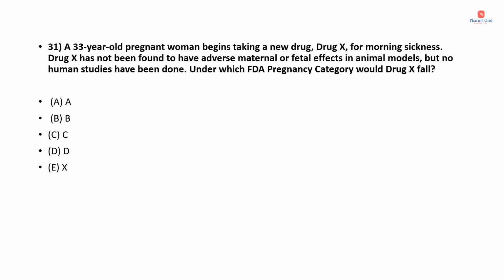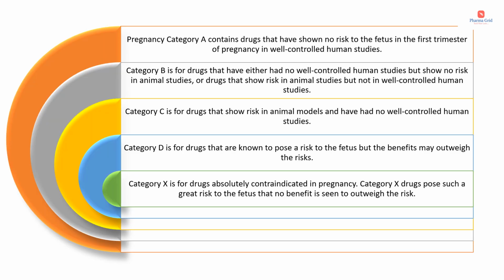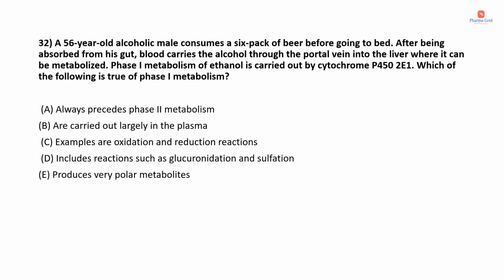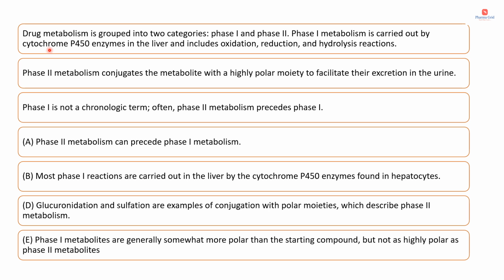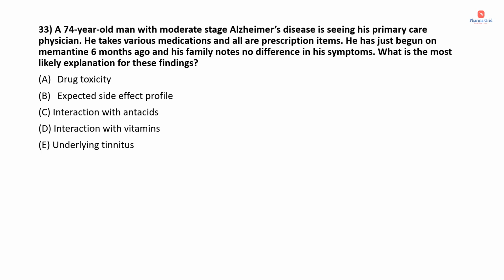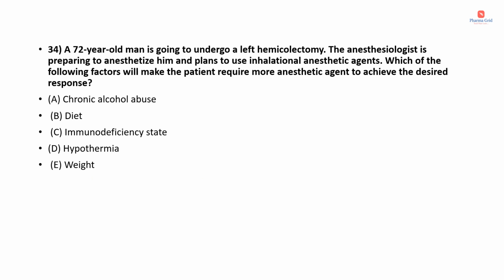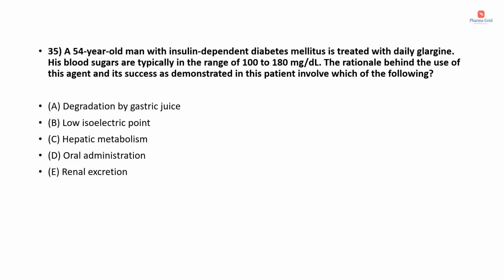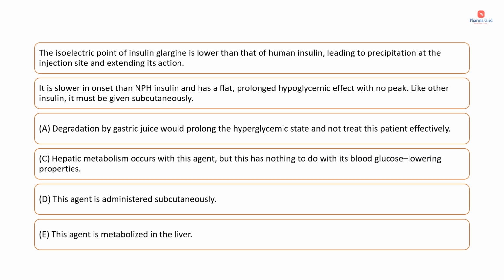Patient profile based questions discussion part 7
newpattern pharmacy mcqs case study type questions, pharmacy competitive exams preparation